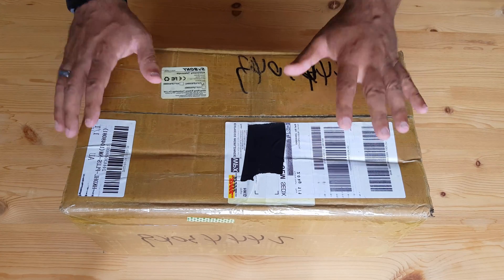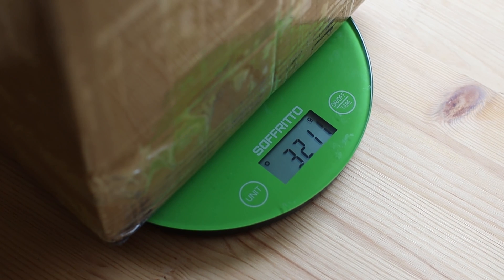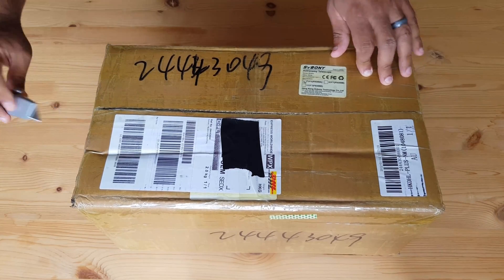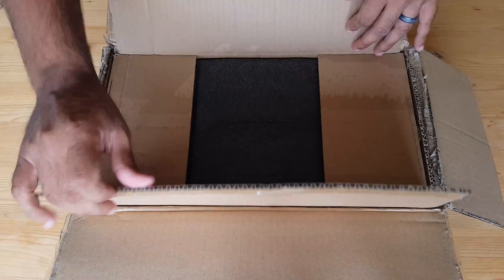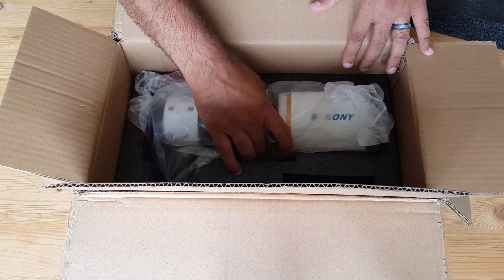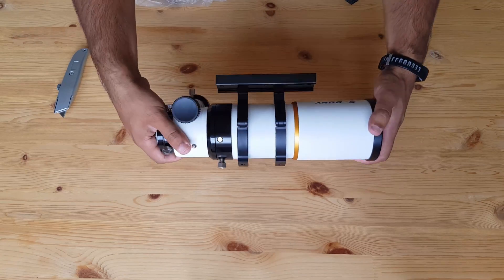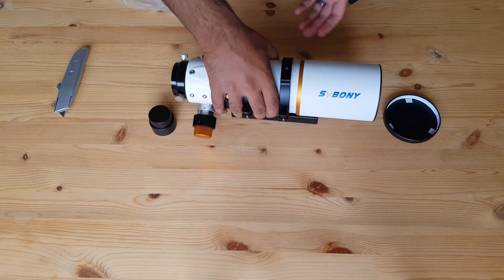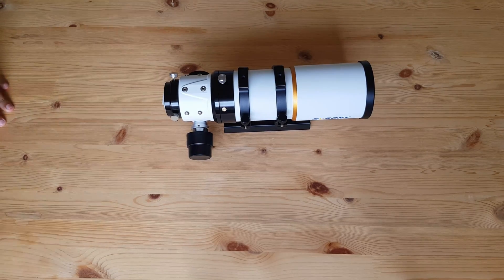Unboxing the Affordable SVBONY 70ED F6 Refractor Telescope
🛒You can buy this telescope here🛒 SVBONY SV503 70ED F6 Refractor Telescope just got delivered! In this short video, I will unbox it.